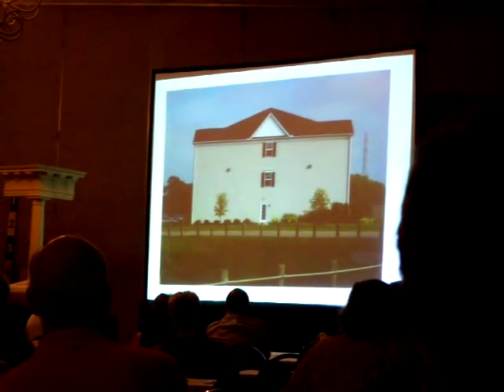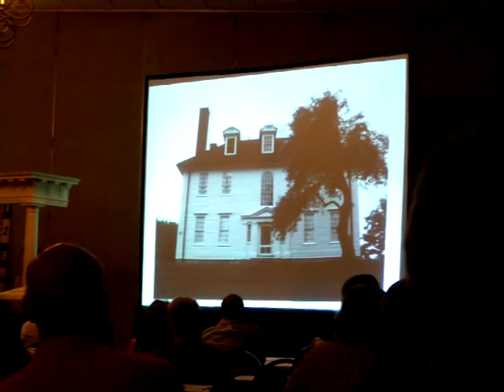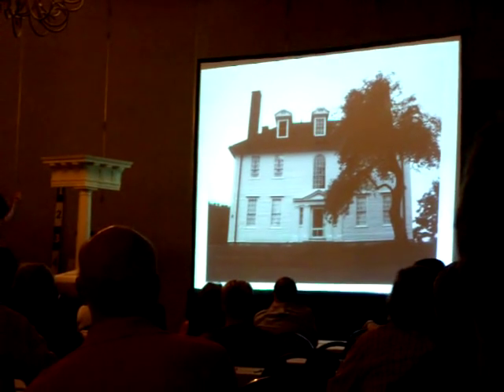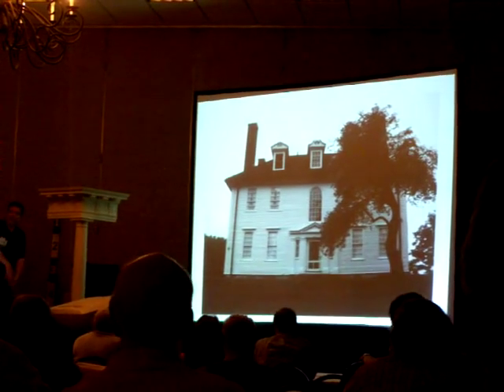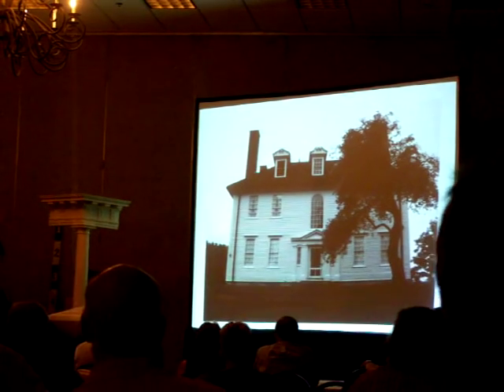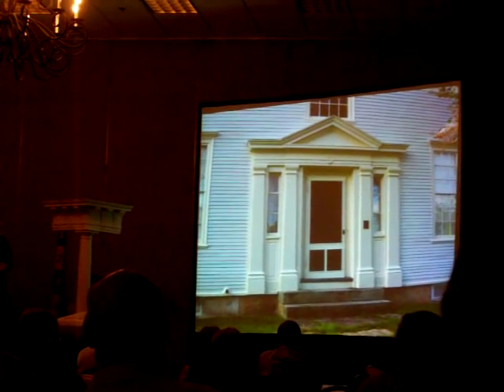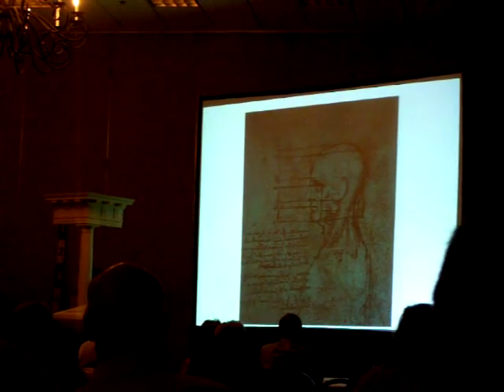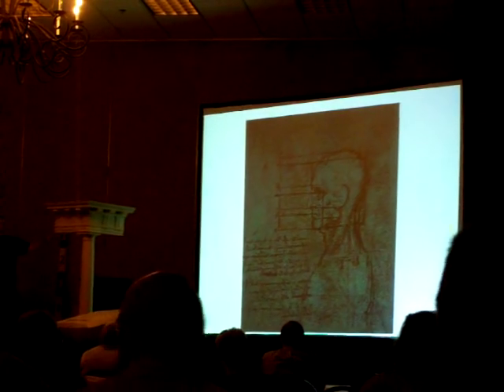WIA Design 09 George Walker talks about proportions using good and bad examples of a house